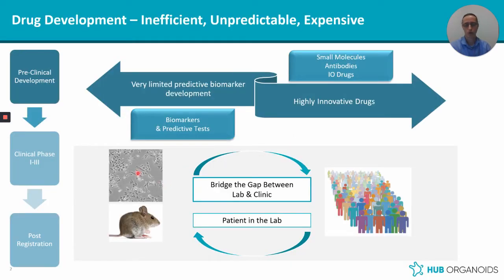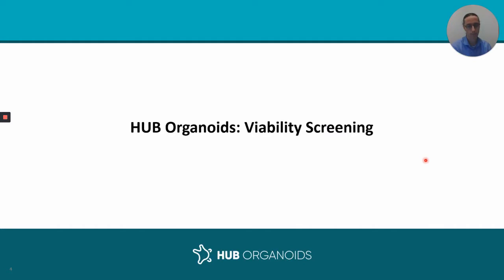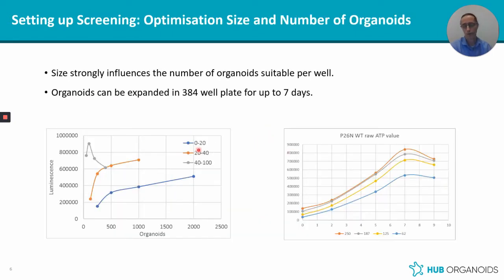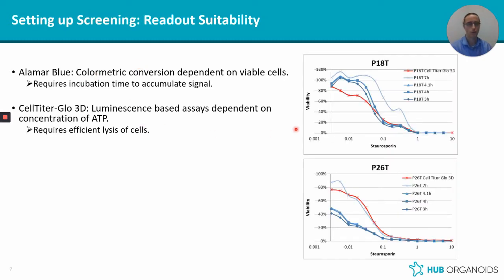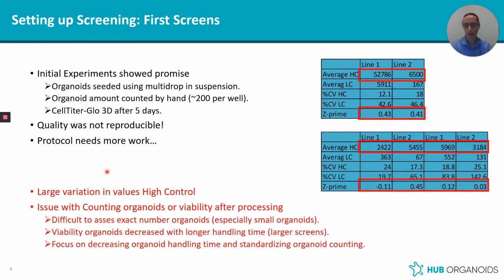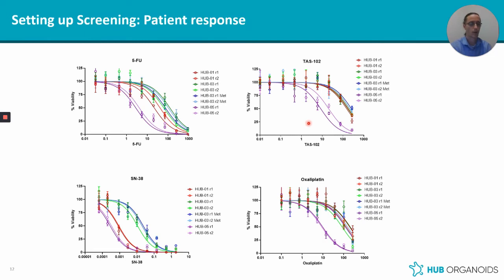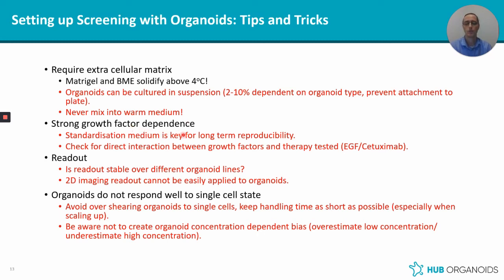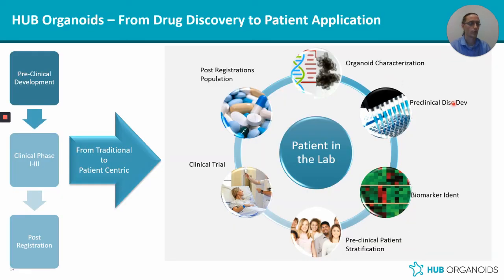Reliable High throughput screening using organoids | Dr. René M. Overmeer | HUB Organoids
This video is part of the webinar "What’s needed to realize the potential of organoids?". CytoSMART and Qkine have partnered with organoid pioneers from both academia and industry to facilitate an open and collaborative discussion about the key challenges facing pharma and biotech companies as they approach this pivotal stage of their organoid R&D programs.

Speaker: Dr. René M. Overmeer, Head of Assay Development & Automation at Hubrecht Organoid Technology.

Presentation: "Reliable High throughput screening using organoids."

Dr. René M. Overmeer received his Ph.D. in Biology from the Leiden University Medical Center on a molecular study of DNA damage repair. He subsequently moved to University Medical Center Utrecht to do his Post Doc studying Ras/Rap cancer signaling. During this period, he started working with adult stem cell-derived Organoid Technology and developed the first drug screens together with the group of Hans Clevers. He continued this work at Hubrecht Organoid Technology (HUB), where he became responsible for developing new assays and automation processes.